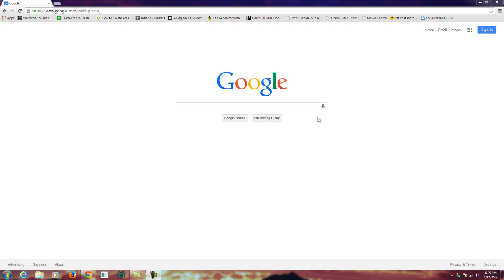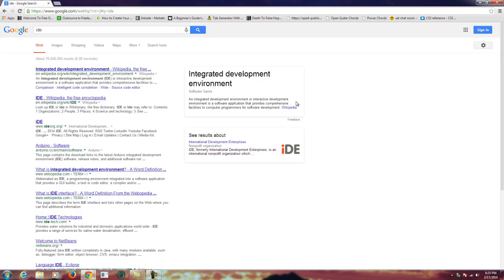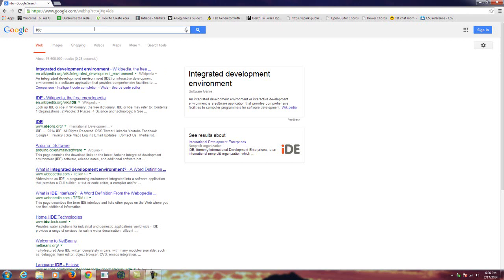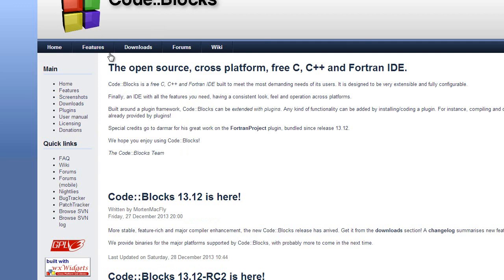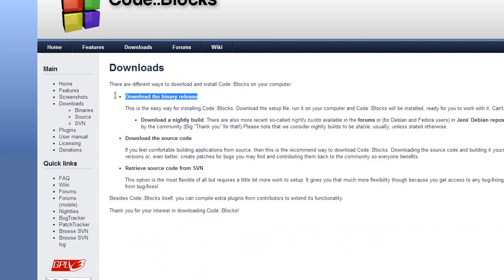C++ Tutorial #1: Downloading Code::Blocks or jGrasp (an IDE!)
First in the tutorial series. No coding in this one; just downloading!